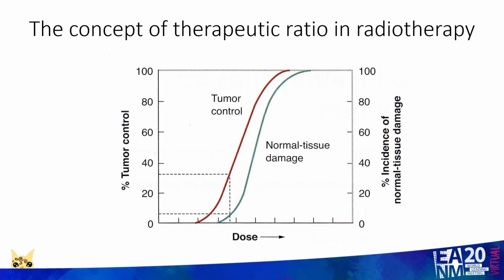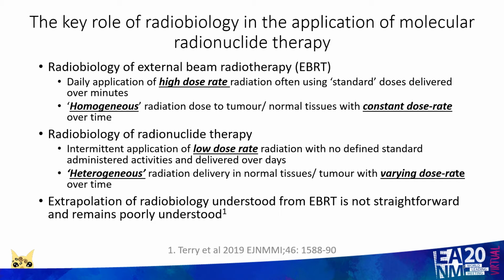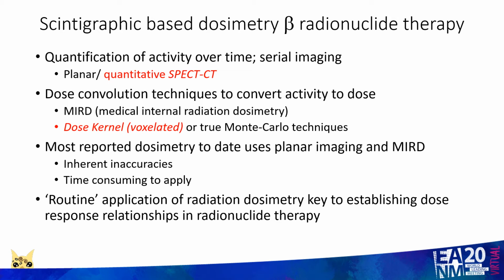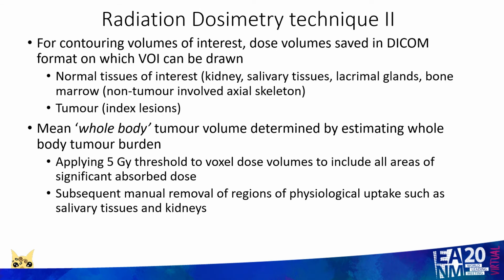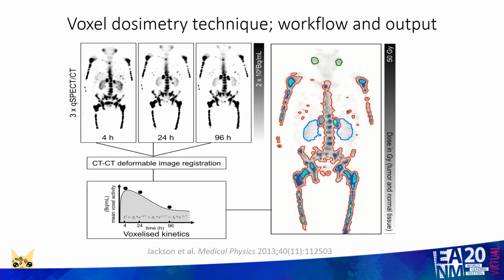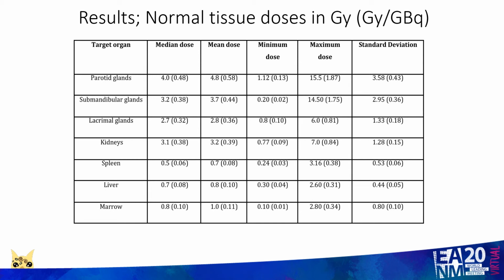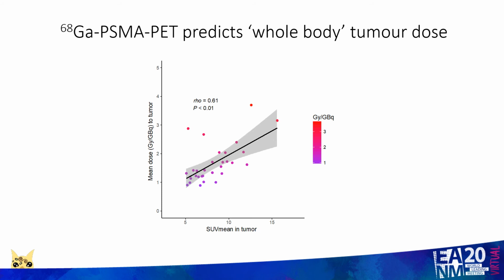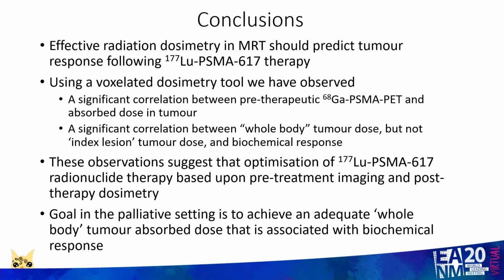EANM2020 - Dosimetry and Radiobiology of Lu PSMA treatment whole body tumour dose by Dr John Violet